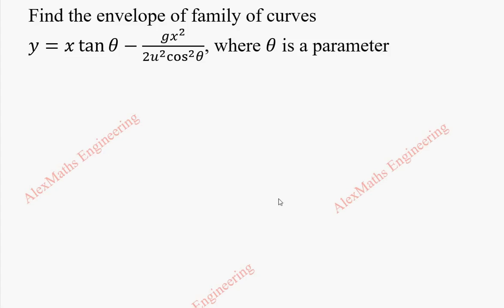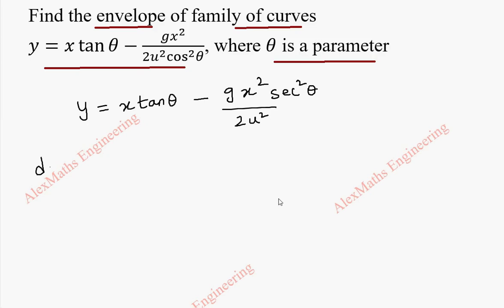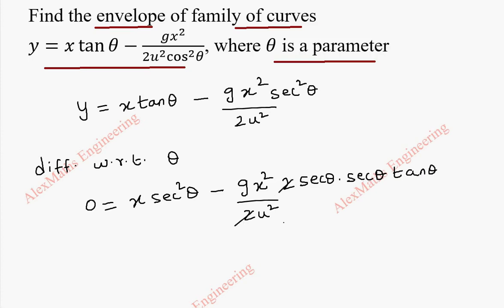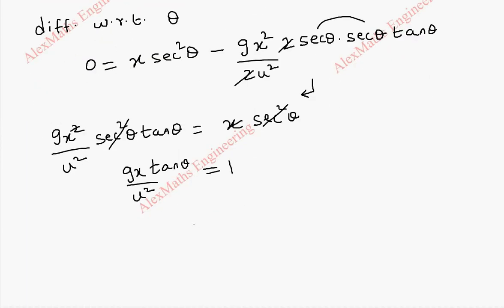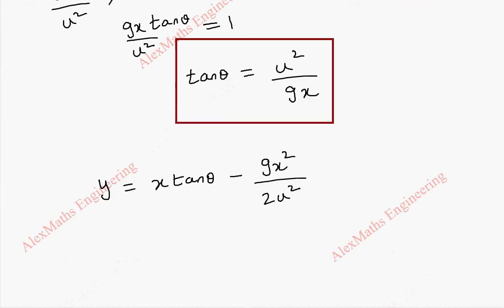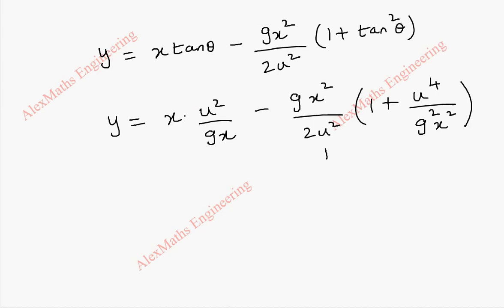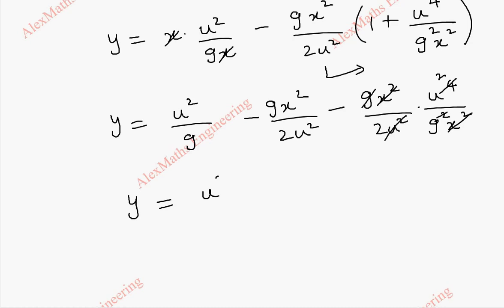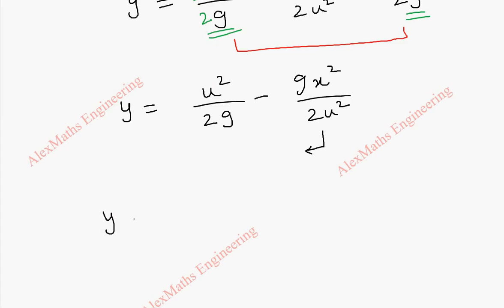Envelope Problem 15 |Differential Calculus | Engineering Maths